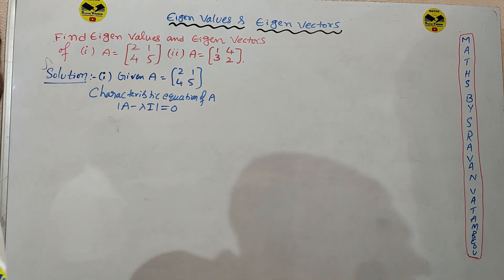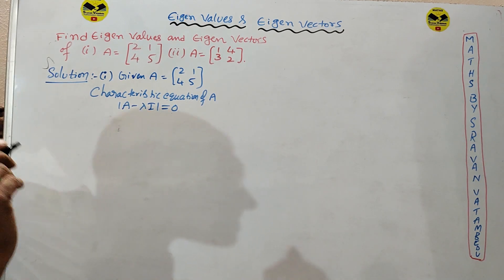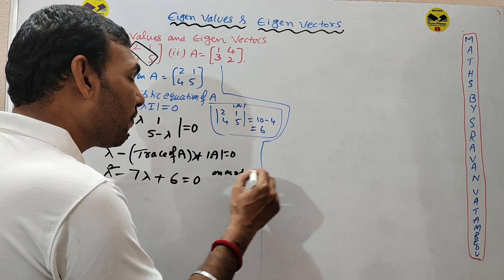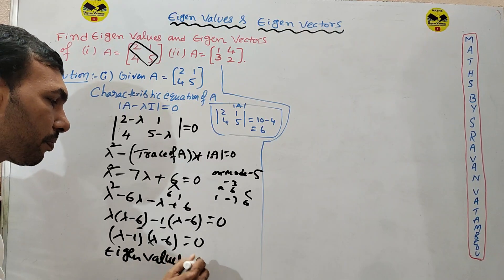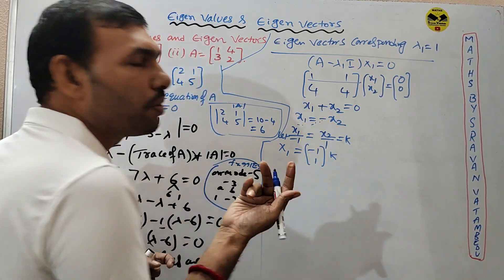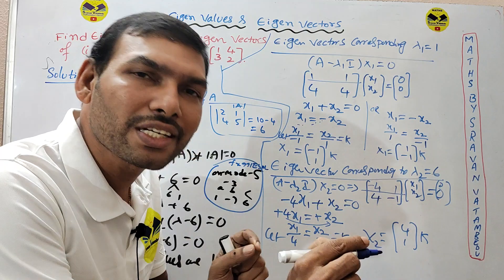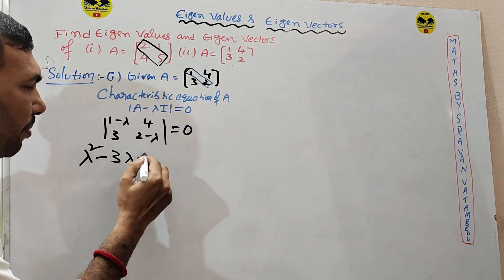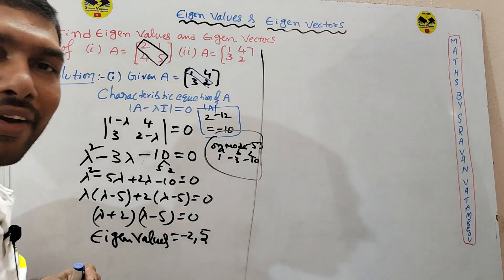EIGEN VALUES AND EIGEN VECTORS FOR 2by2 MATRICES@VATAMBEDUSRAVANKUMAR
explained in Very simple way. for engineering maths related notes and PDFs